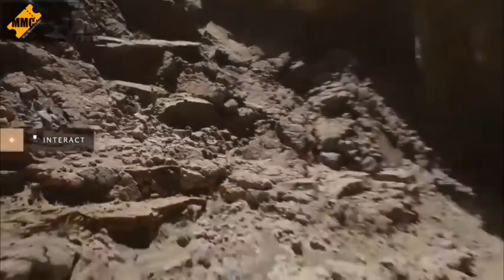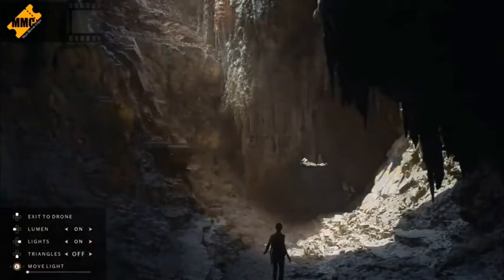Unreal |4K realistic graphic game play ps5| maxmovieclips#